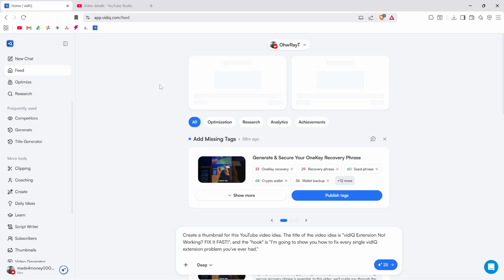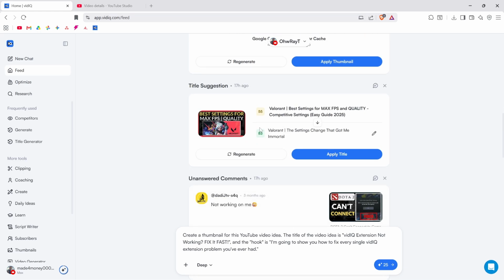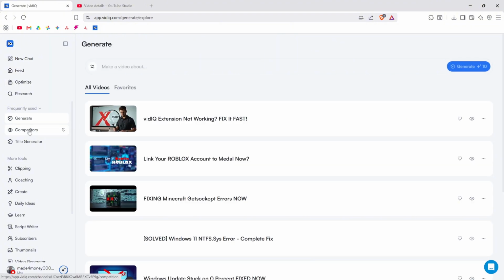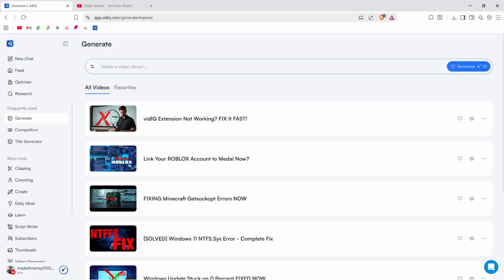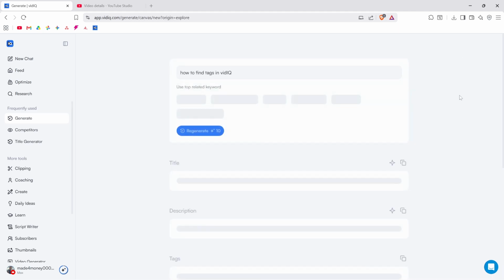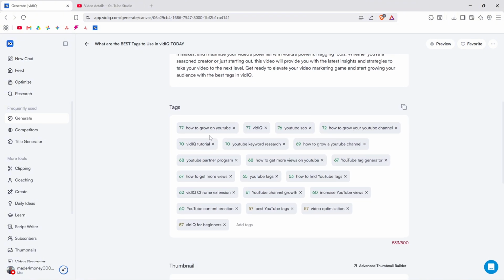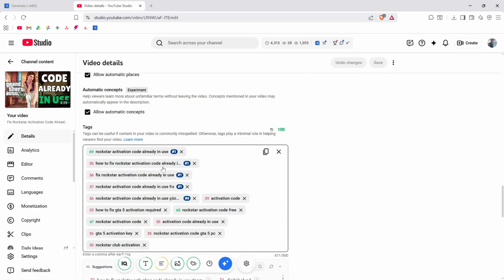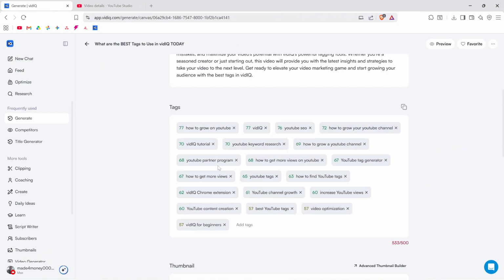How To Find Tags In vidIQ (Full Guide 2026)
How To Find Tags In vidIQ

In this video, I will show you how to find tags in vidIQ. Tags can help creators understand what keywords videos are targeting and provide useful insights when researching topics within a niche. vidIQ makes it easy to view video tags, analyze keyword strategies, and discover related search terms that can improve your content planning process. This tutorial covers how to access tags using vidIQ and how to use that information to improve your YouTube SEO strategy and grow your channel more effectively.

00:00 Introduction
00:10 Find Tags In vidIQ